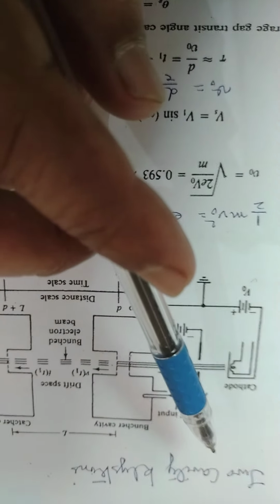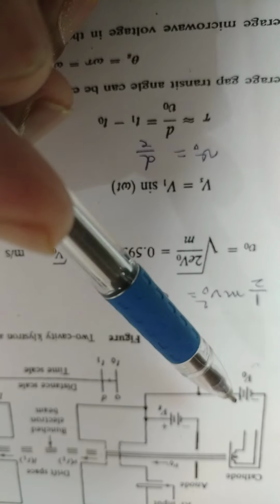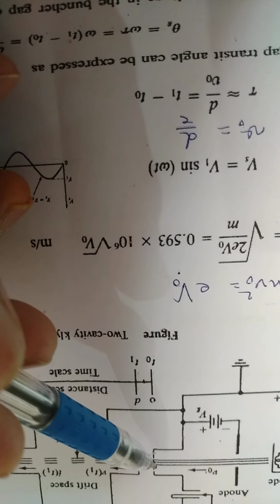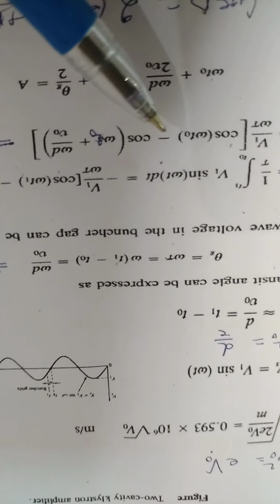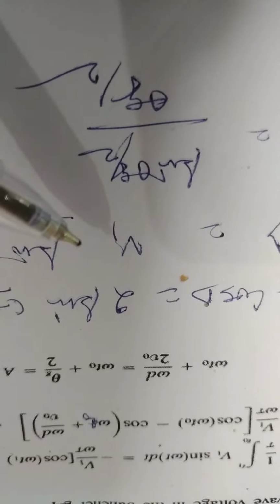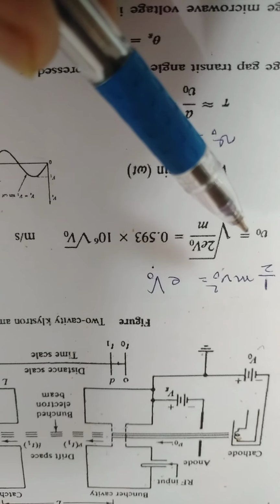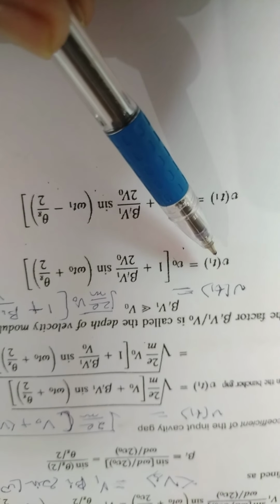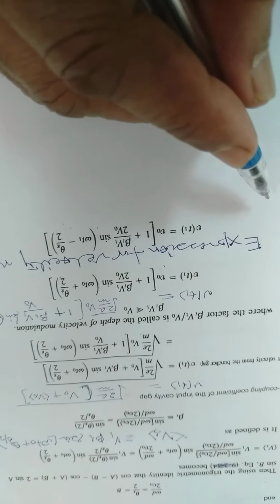Lecture on Velocity ModulationProcess in 2 cavity klystron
Btech  3rd yr EC